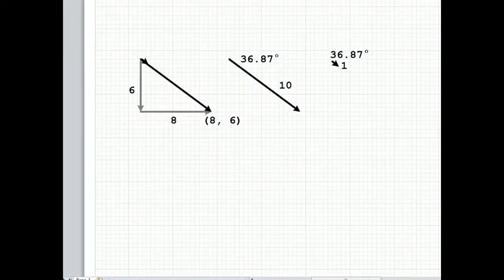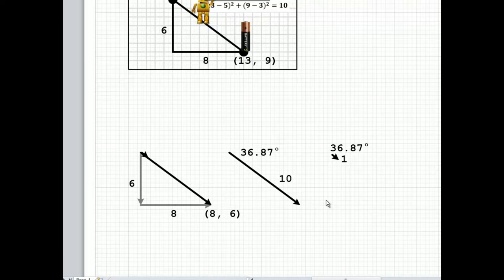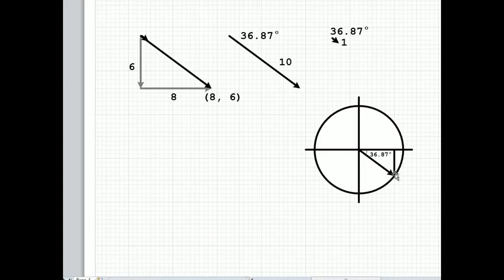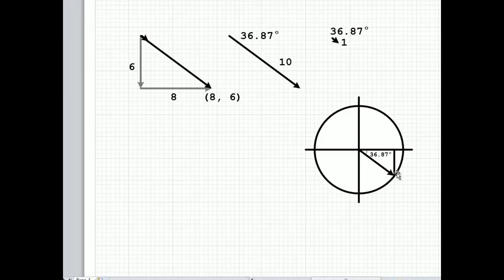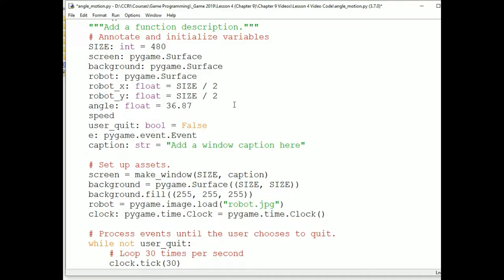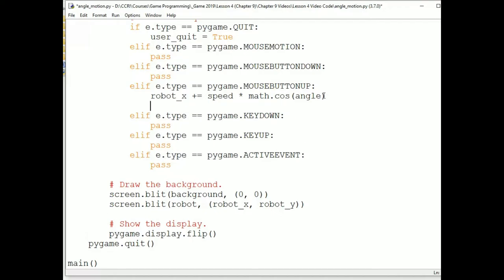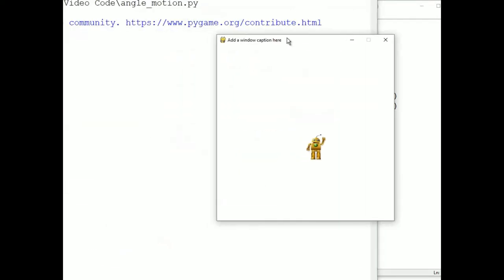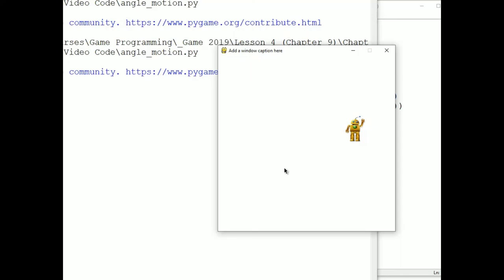Calculating x,y coords from angles with Python; Objects & Games w/ Python Ch 9 Video 5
If you want to learn python programming with the fun twist of learning pygame at the same time, you're in the right place!  This is the sixteenth video with a focus on game programming with pygame.  This video covers using calculating an (x, y) coordinate for your sprite from an angle and speed.  Let's have some fun learning game programming with Python and pygame!

or in ebook form:

If you want to earn credit for learning to code, take an online course at CCRI!  These videos are part of the Object-Oriented Programming and Beginning Game Programming courses: